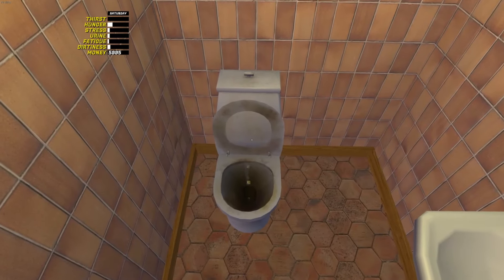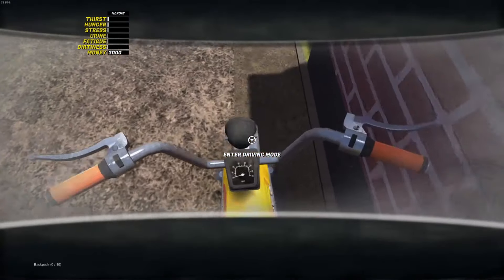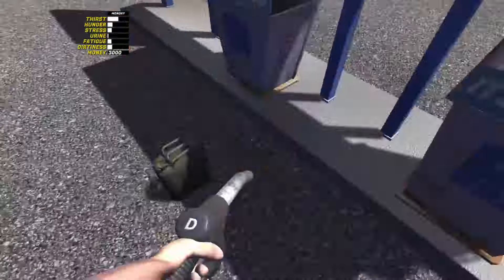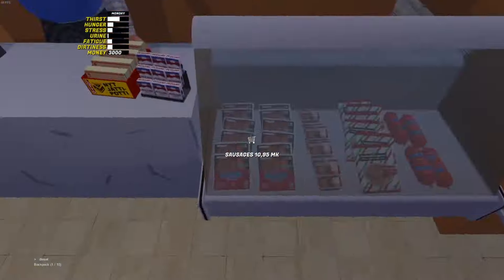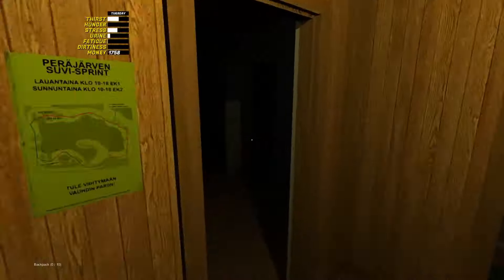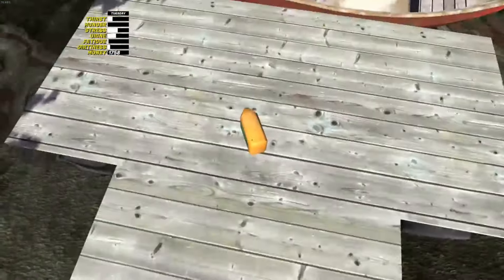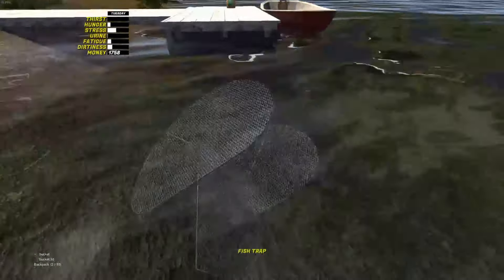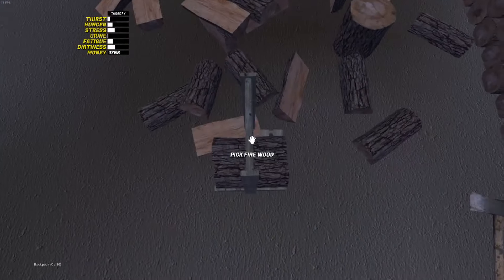My Summer Car Beginners Tutorial: Your First Two Days In Game walk through 2020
Bulvine Shows you a great way to start out your play through in My Summer Car if you have never played the game before or if are a returning player and want a quick refresher for year 2020.

Mods
MSC Editor

About Me
Bulvine is a father, husband, gamer, dad bod extraordinaire.